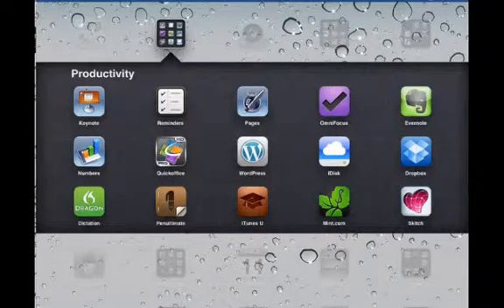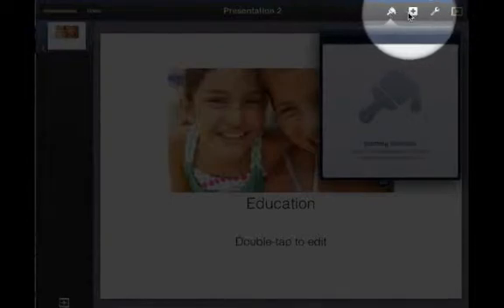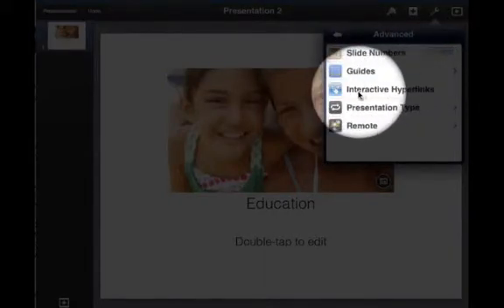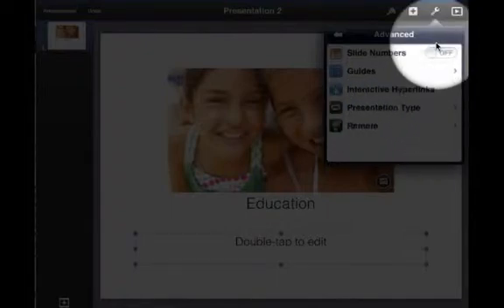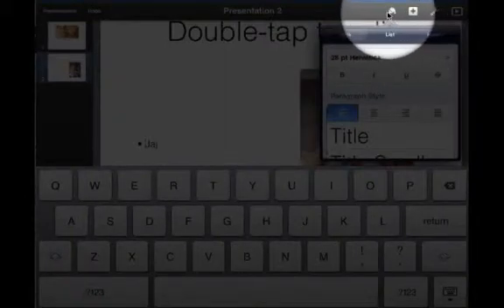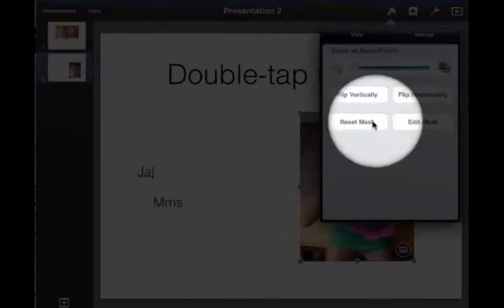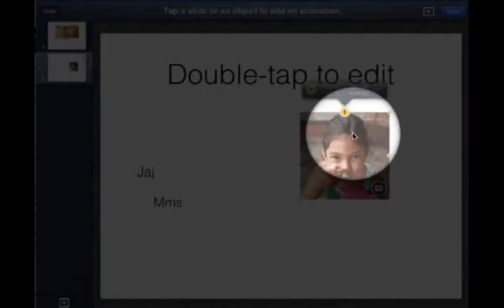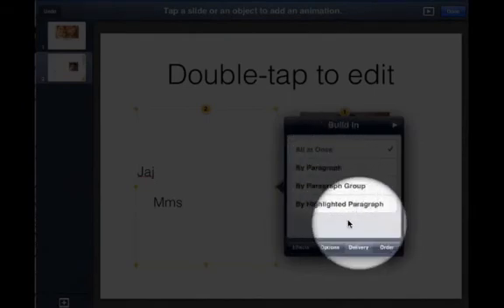How to create a Keynote Presentation on Apple iPad Keynote App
How to create a Keynote Presentation on Apple iPad Keynote App, This video is a step by step guide on how to use Keynote App on your iPad device to create a presentation.

The iPad Air 2 is the sixth-generation iPad tablet computer designed, developed, and marketed by Apple Inc. It was announced on October 16, 2014 alongside the iPad Mini 3. The iPad Air 2 is thinner and faster than its predecessor, the iPad Air, and features Touch ID although the design, height and screen size are the same as iPad Air